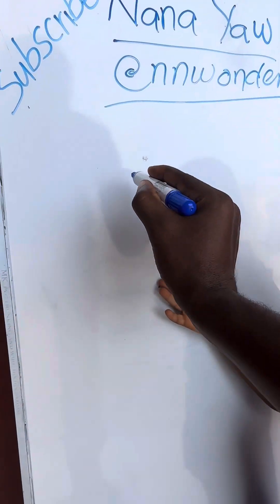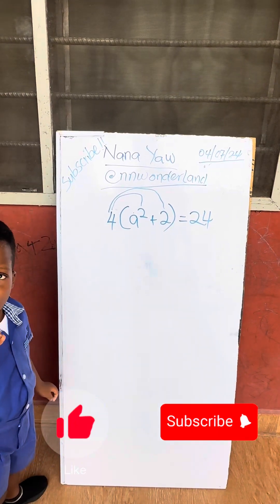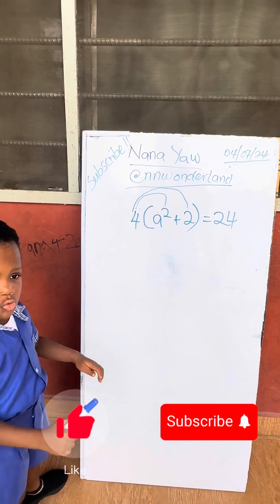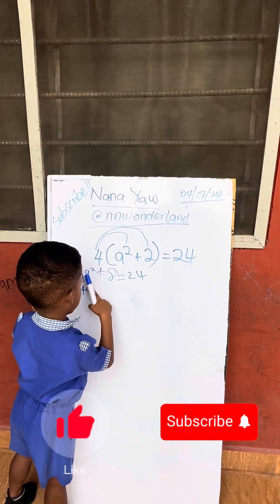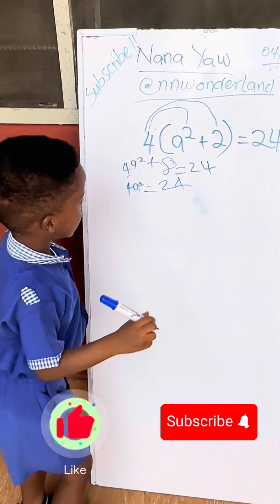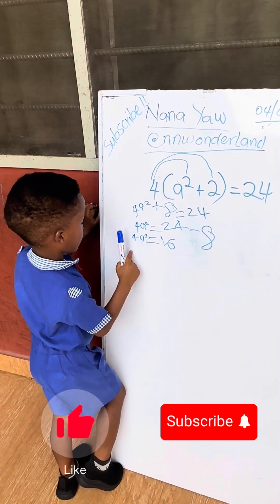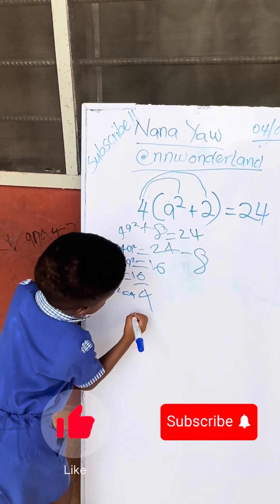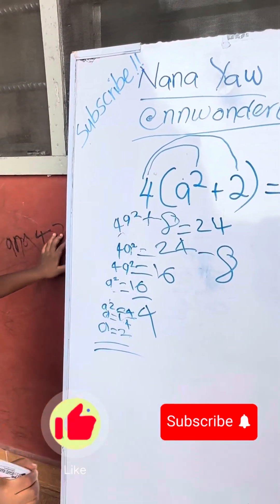Is he the next Einstein? Unbelievable at his age! maths genius @BGT @AGT@gottalentglobal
Preschooler Nana Yaw understands and solves equations like a high school student.